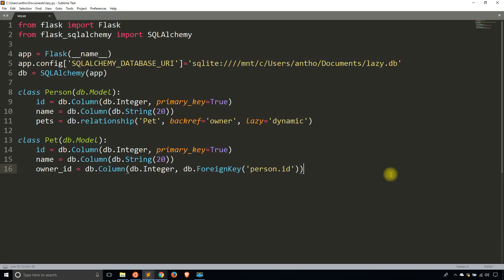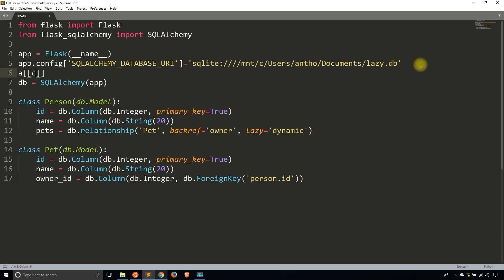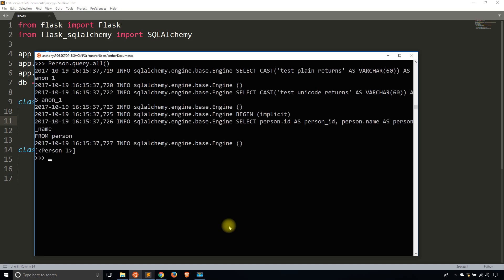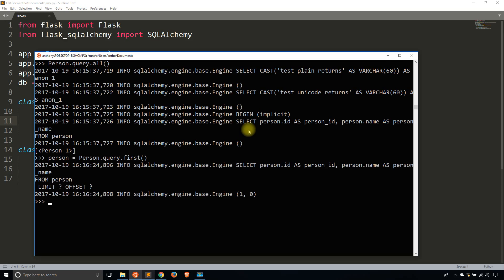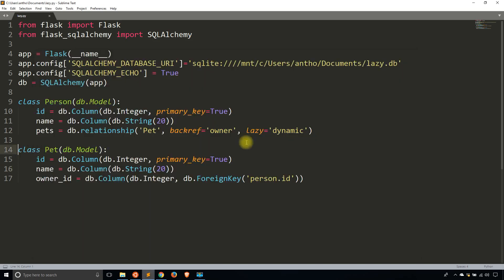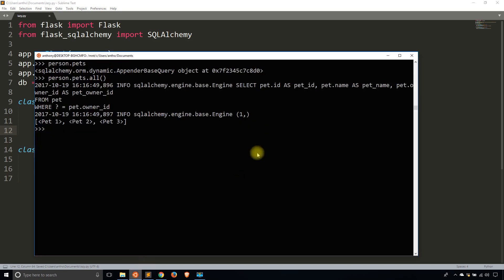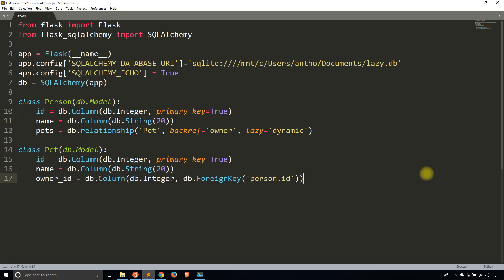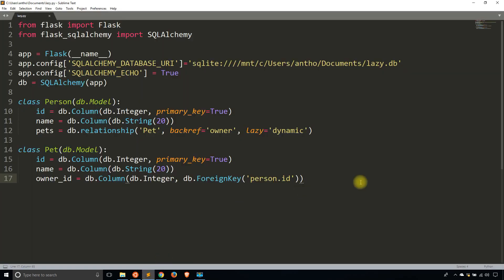Understanding the Lazy Parameter in Flask-SQLAlchemy Relationships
This video explains how the lazy parameter works in Flask-SQLAlchemy relationships, covering four options: select, joined, subquery, and dynamic.